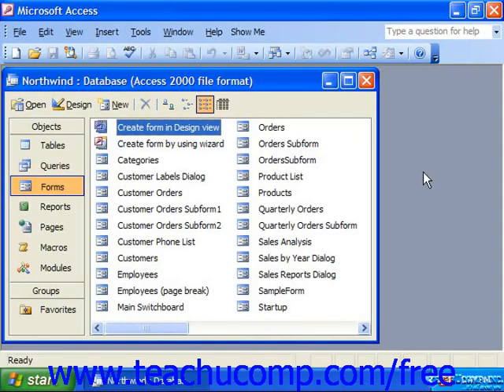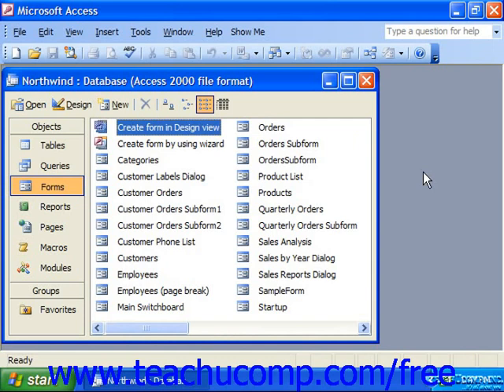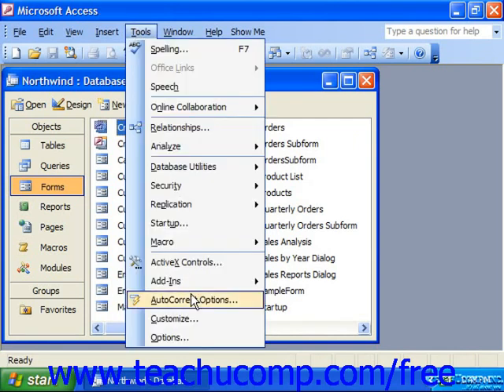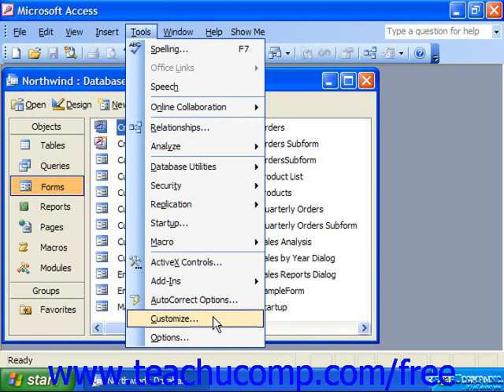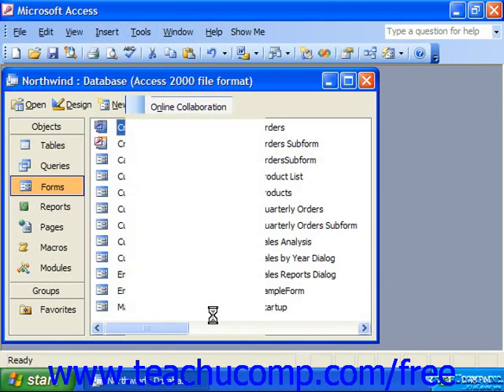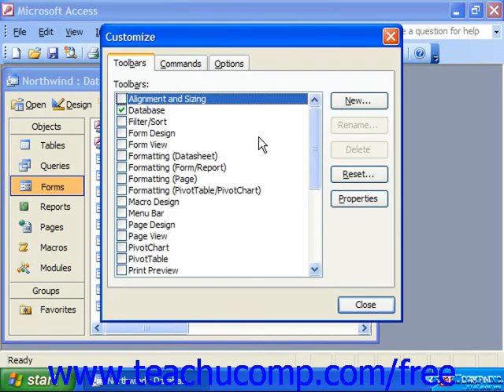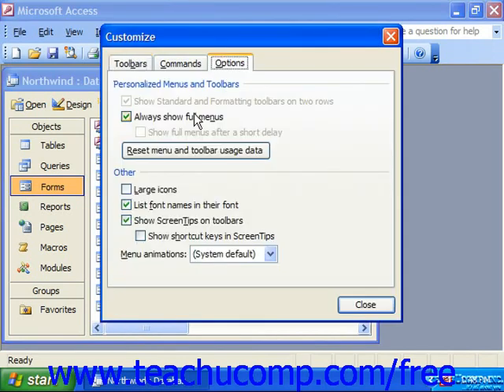Access 2003 Tutorial Setting Toolbar & Menu Options Microsoft Training Lesson 19.1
Learn how to set toolbar and menu options in Microsoft Access - the most comprehensive Access tutorial available. Visit us today!